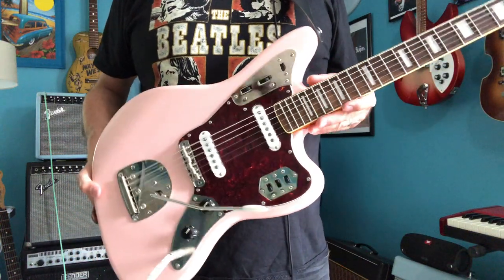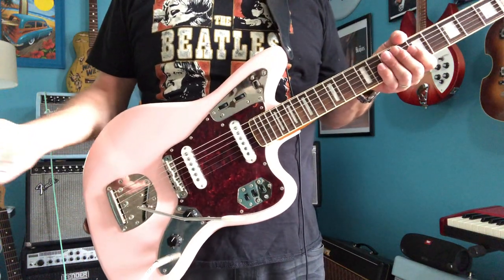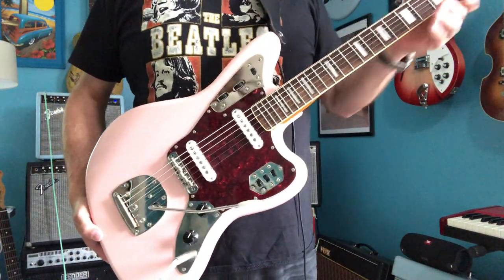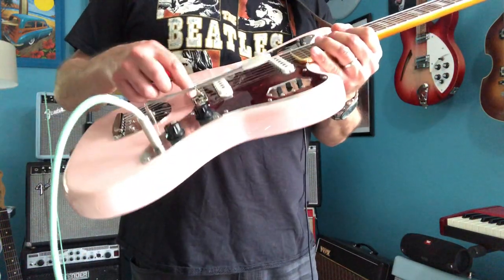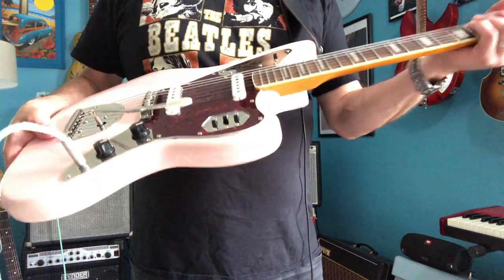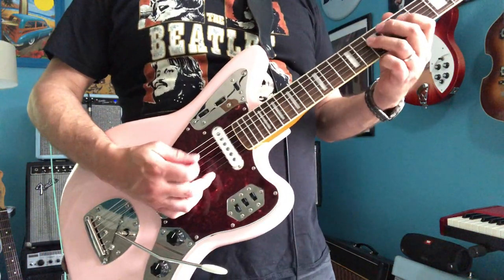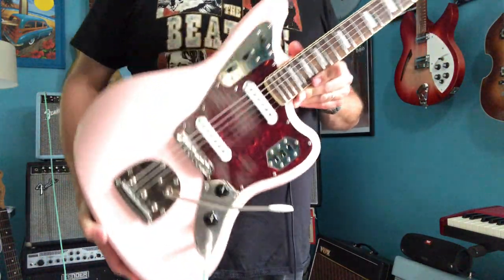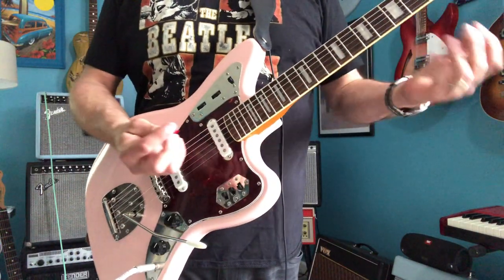The Worst Squier I’ve Ever Purchased? Squier Classic Vibe 70’s Jaguar Limited Edition Shell Pink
This is my honest experience with a Squier Classic Vibe Series 70’s Jaguar in Limited Edition Pink.

If you purchase a Squier Jaguar I highly recommend checking out the channel and video linked below. He will explain all you will need to do to get this model playable.

Check out the Puisheen channel and video on properly setting up this guitar